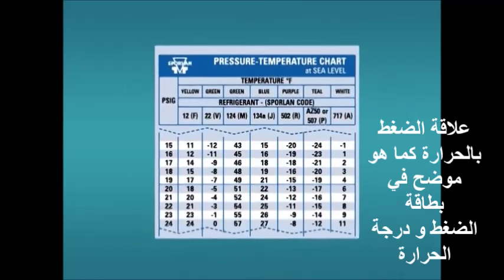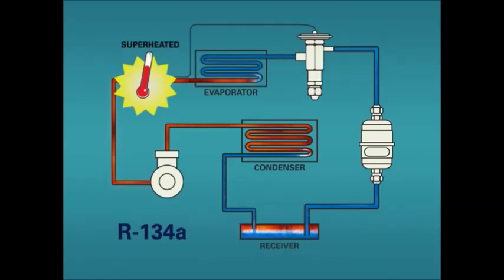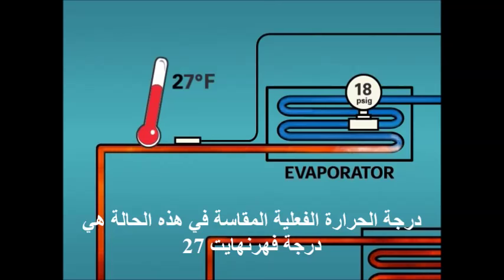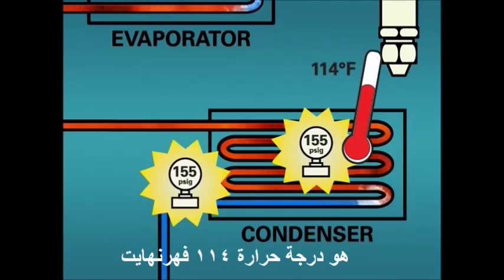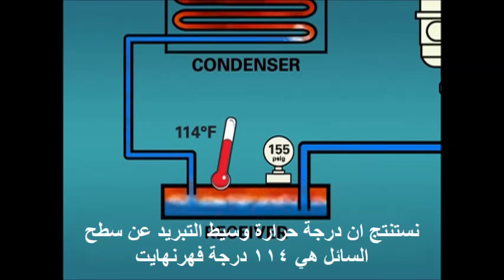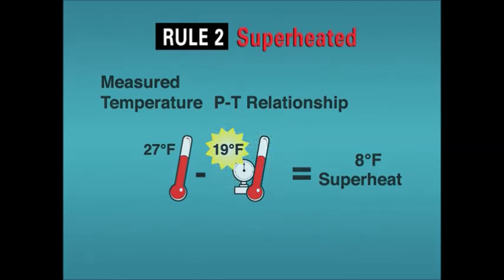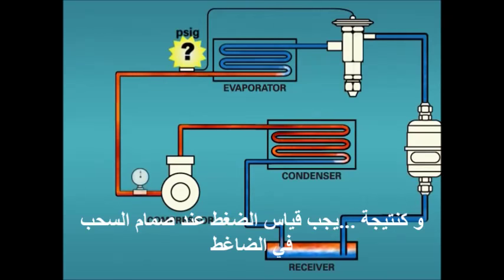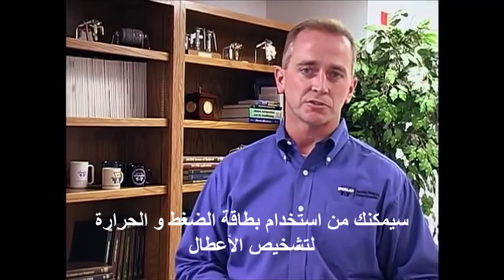كيف نستعمل بطاقة الضغط و درجة الغليان P-T Card لفحص المنظومة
فيديو قمت بترجمته يشرح كيف نستعمل بطاقة الضغط و درجة الغليان للفريونات المختلفة في تشخيص المنظومة..كما سينفعنا هذا- في درس قادم - في تحديد الضغط الذي نشحن عليه المنظومة عند درجات حرارة مختلفة